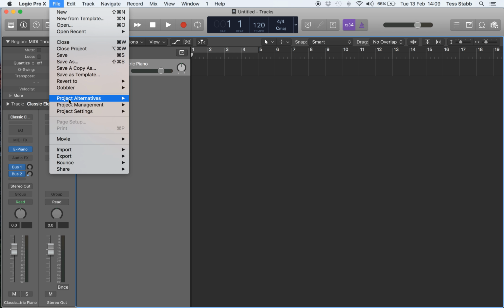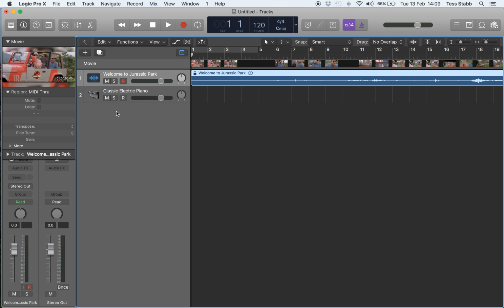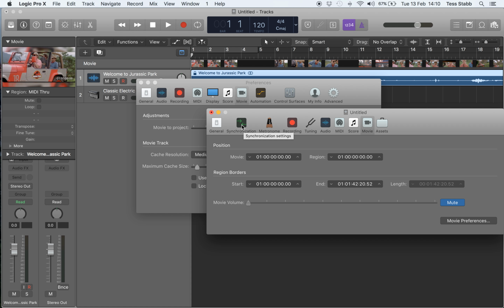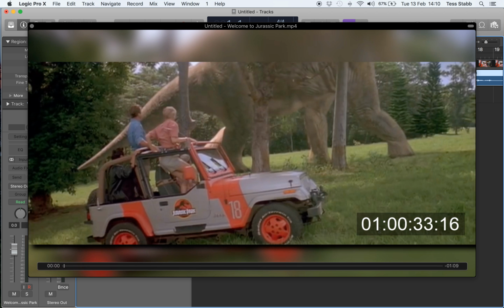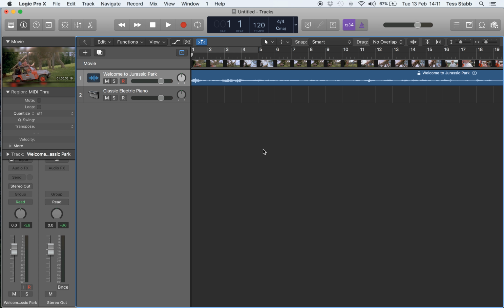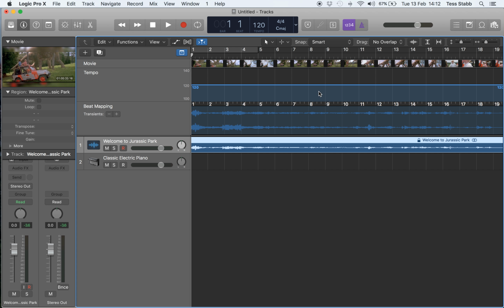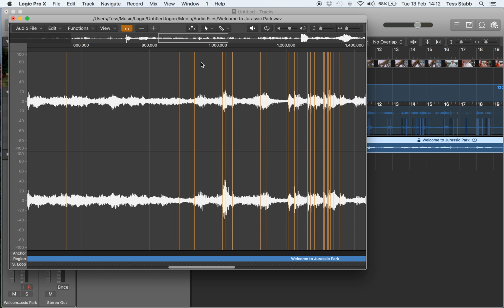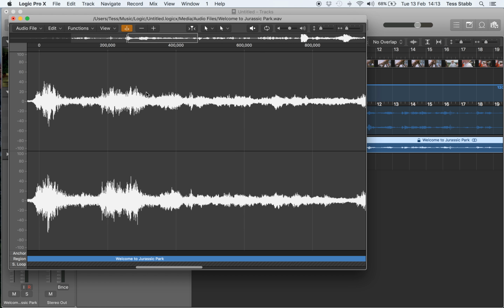WEEK 2 Jurassic Park Part 1